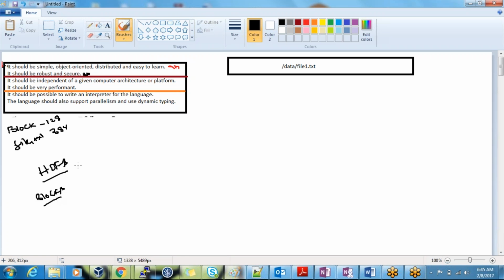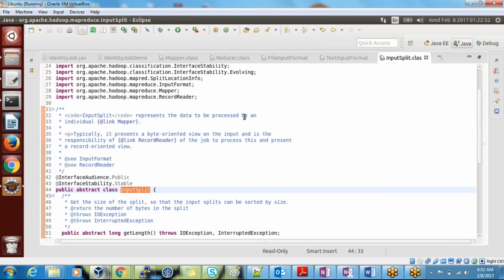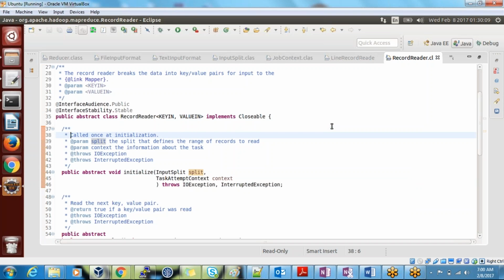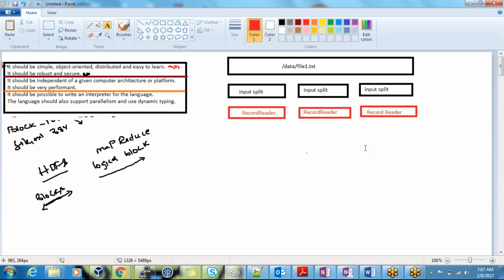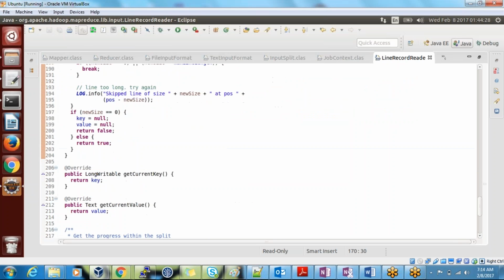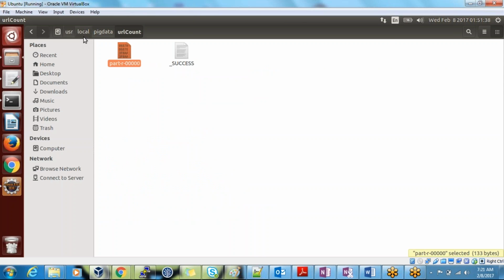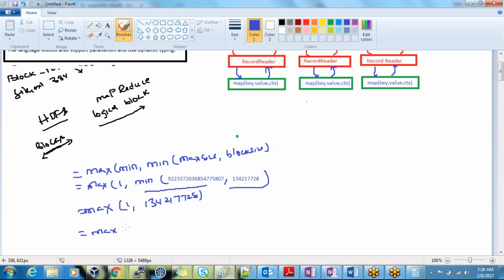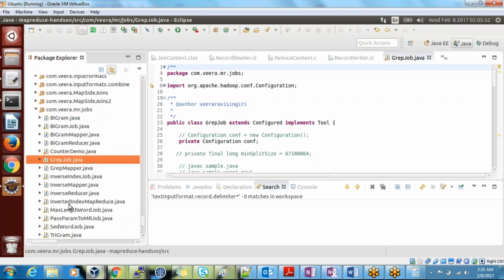08 MAPREDUCE INTERNALS